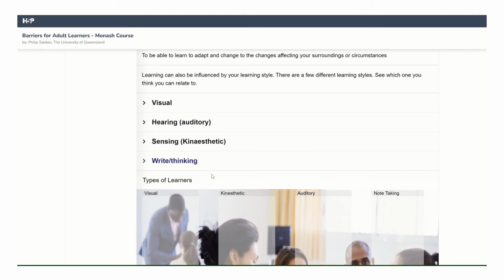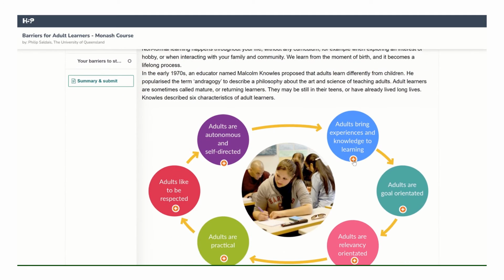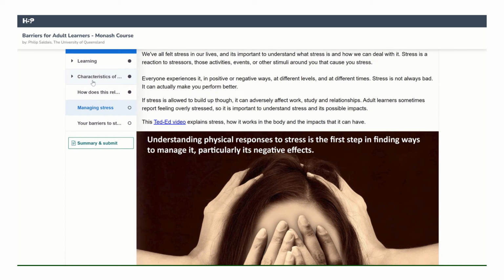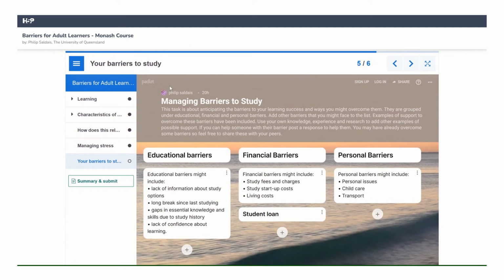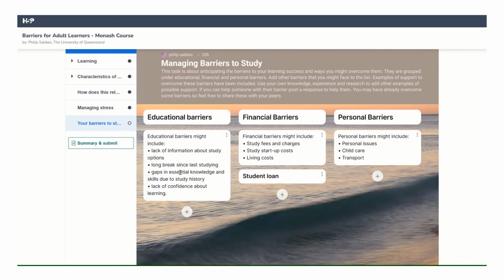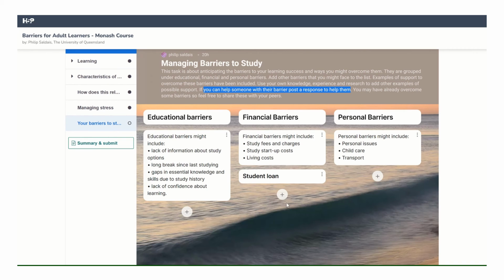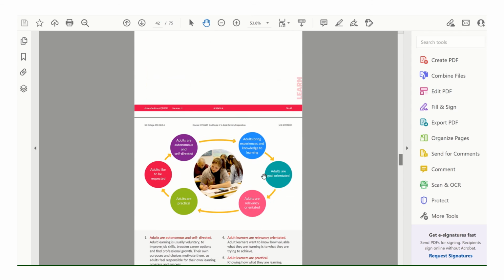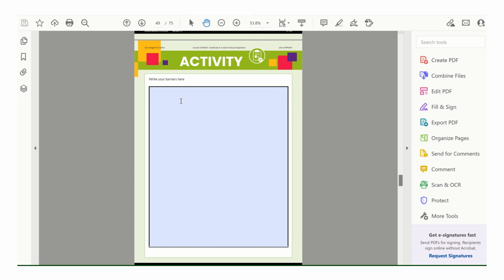Rationale for Monash Assessment 2